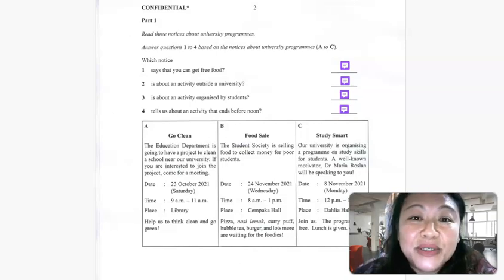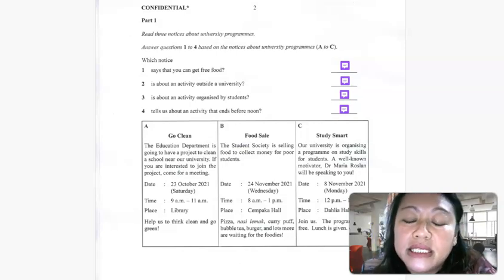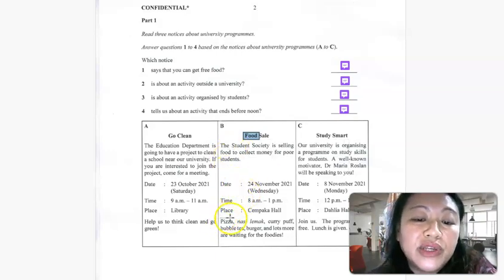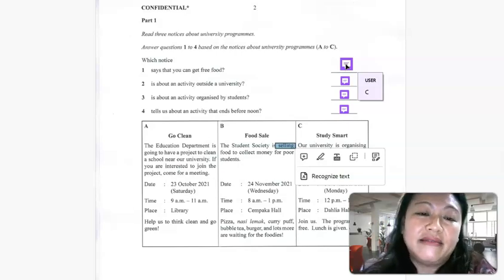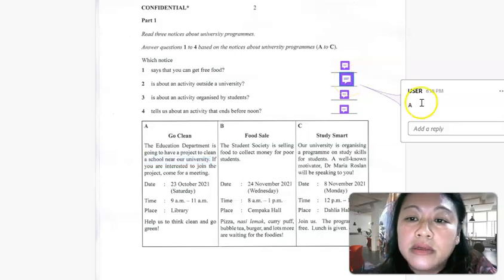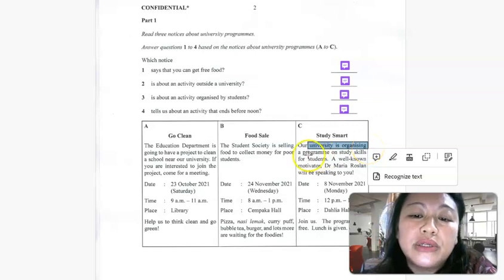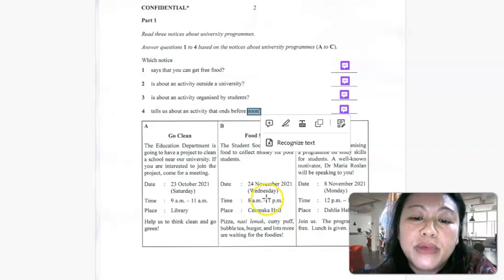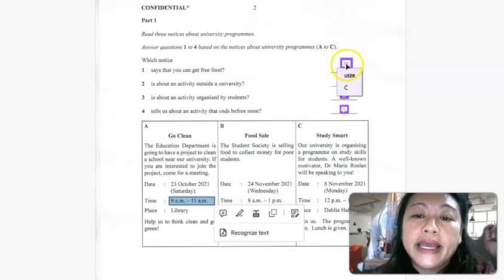MUET: Reading 800/3 Daily Dose of MUET Reading Part 1 Tips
Watch this short video to learn the tips and tricks of scoring in PART 1 of the MUET 800/3 Reading paper as I take you through the thought processes involved to arrive at the right answers.